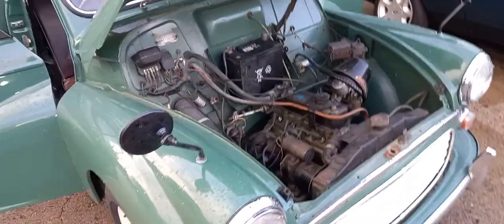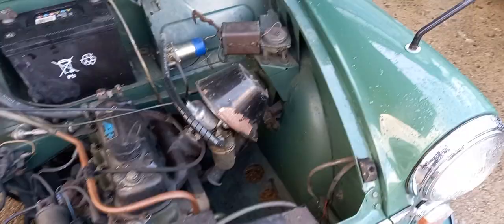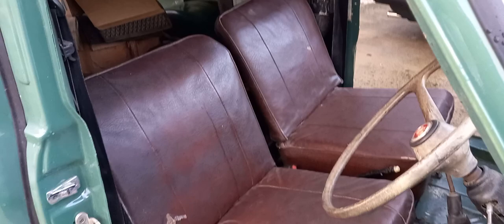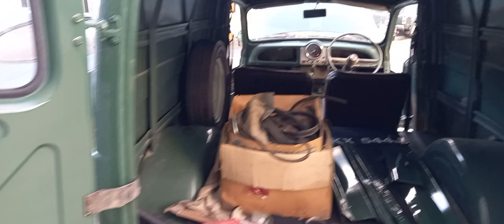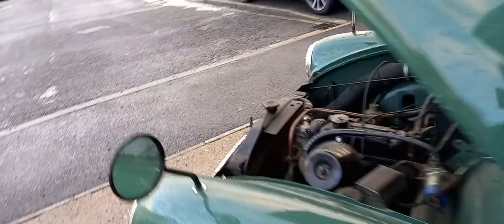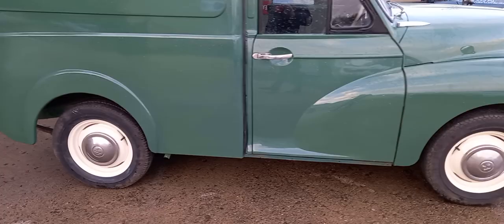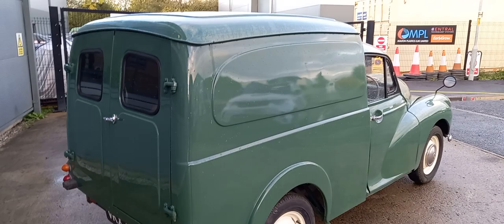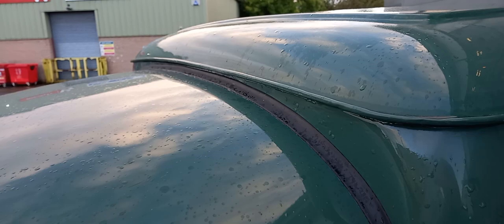1971 MORRIS MINOR 1000 VAN | MATHEWSONS CLASSIC CARS | 12 & 13 NOVEMBER 2021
1971 MORRIS MINOR 1000 VAN | MATHEWSONS CLASSIC CARS | 12 & 13 NOVEMBER 2021